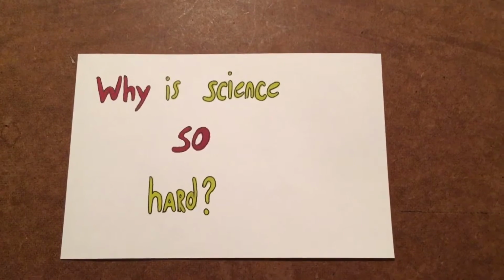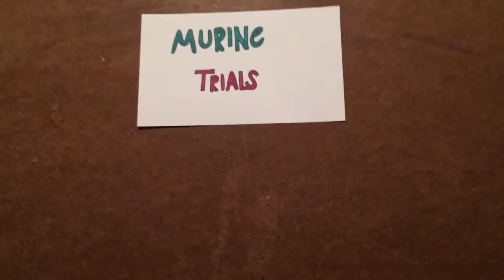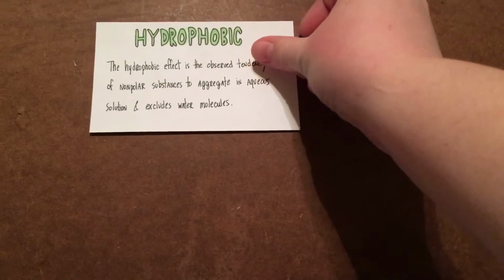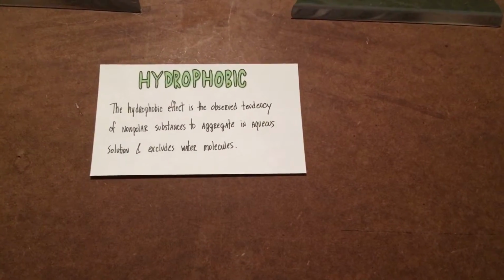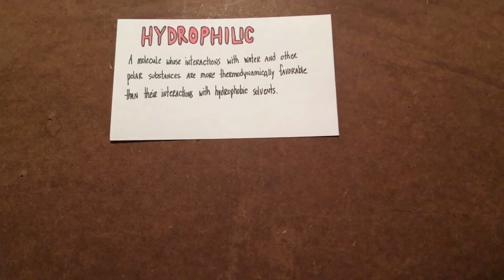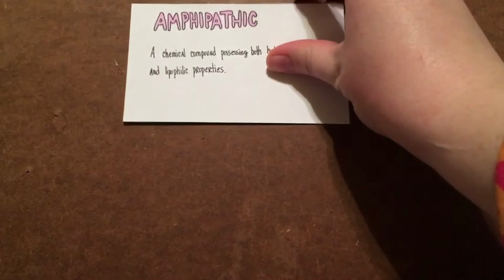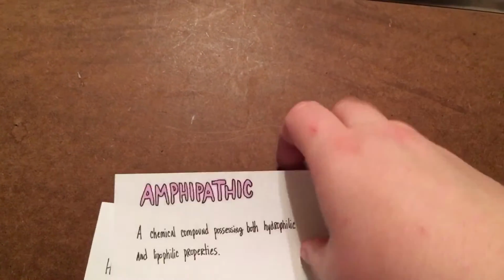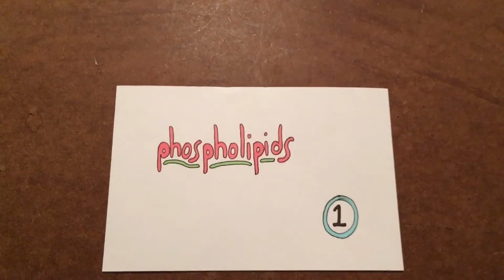cell membrane science in non-science talk - 2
In which we stumble on to our initial goal of talking about what a cell membrane is and what it's made of